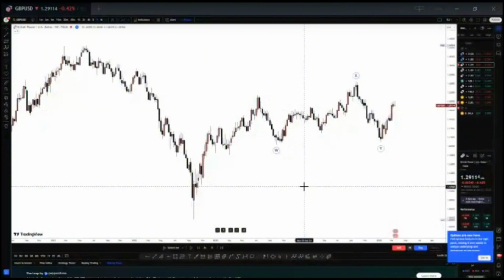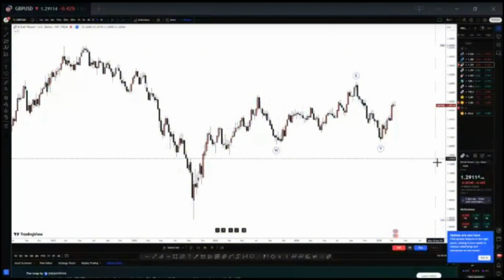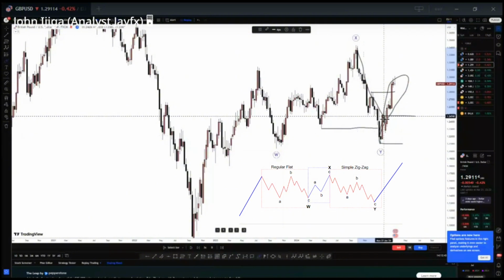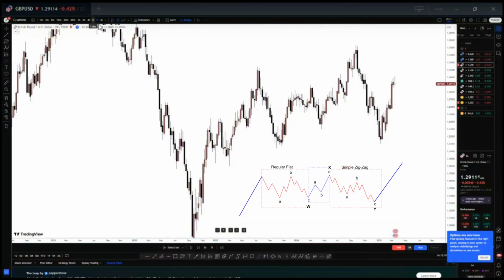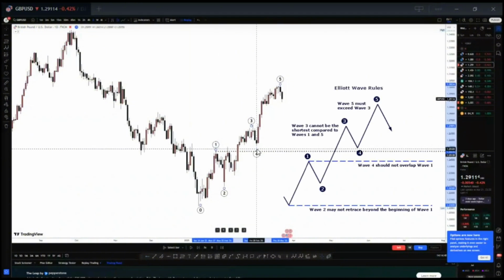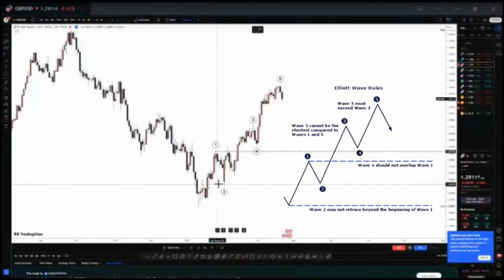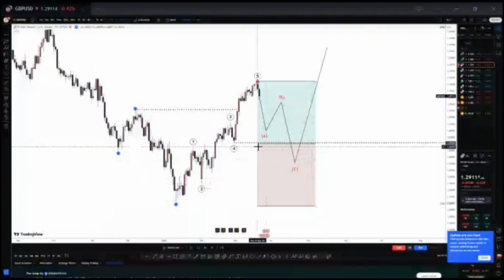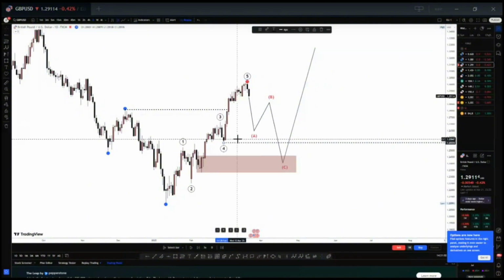HTF Analysis Using Elliott Wave | $GBPUSD March 2025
Breakdown of the trend direction on GBPUSD using Elliott wave patterns on the weekly and daily timeframe.